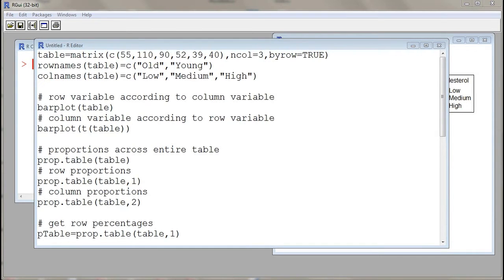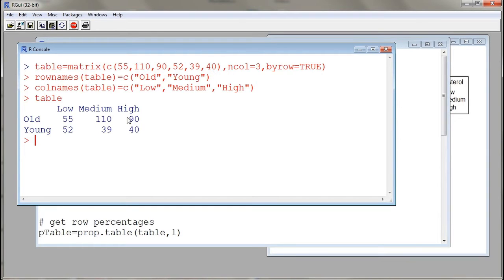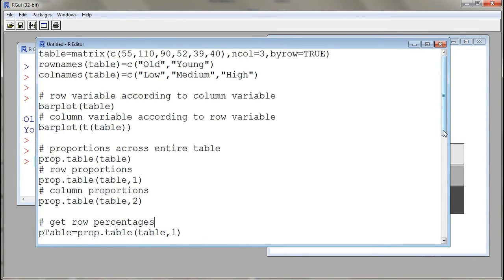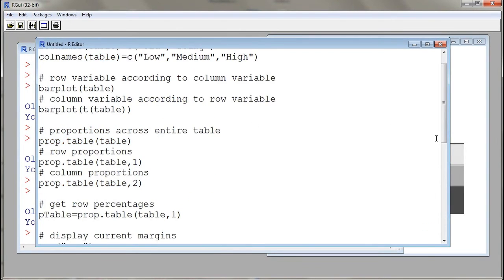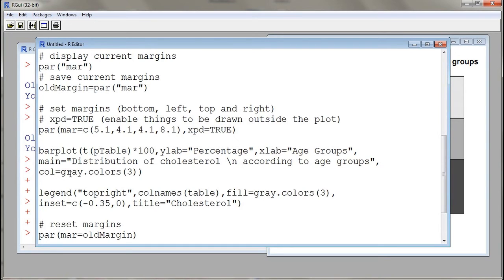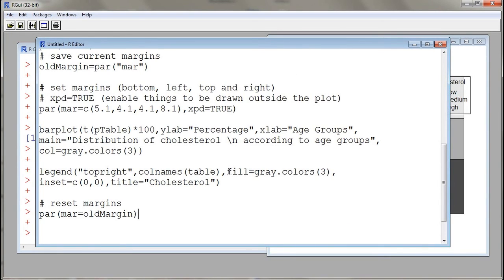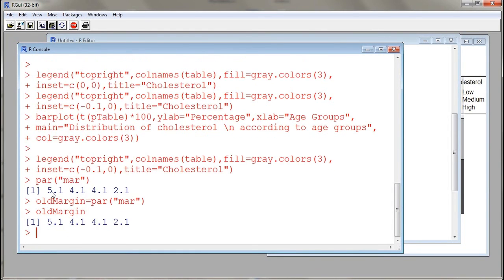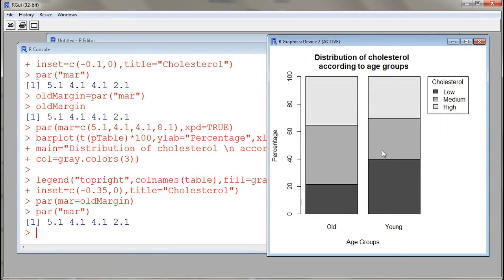Barplot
Stacked bar plot